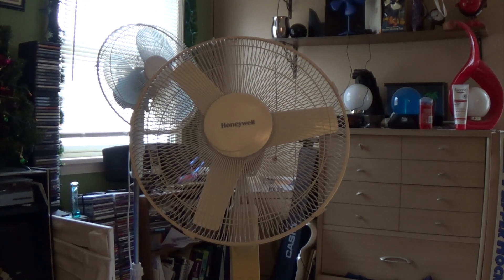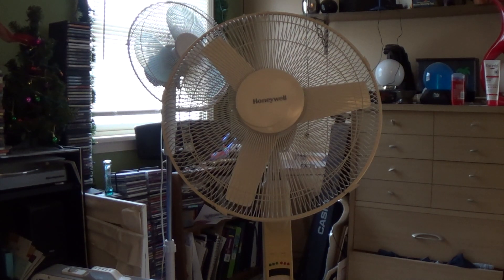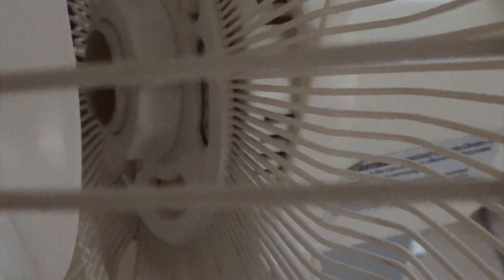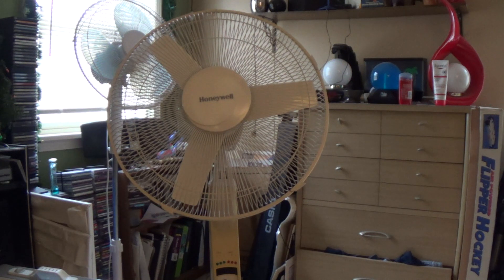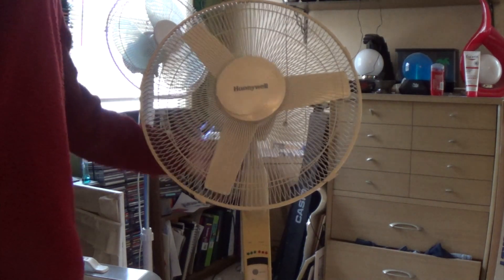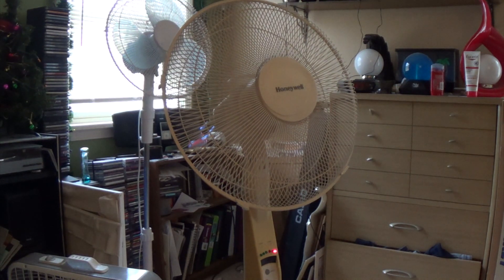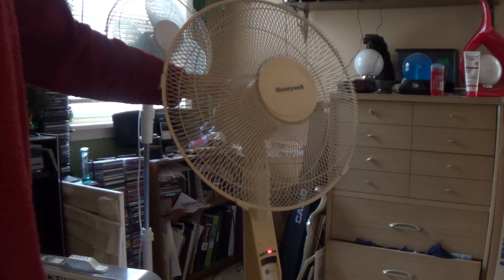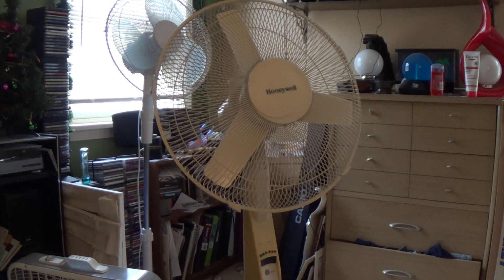2006 Honeywell HS-300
Filmed back in January of 2021
I show off on of the many Honeywell turbo fans that existed during the 2000s